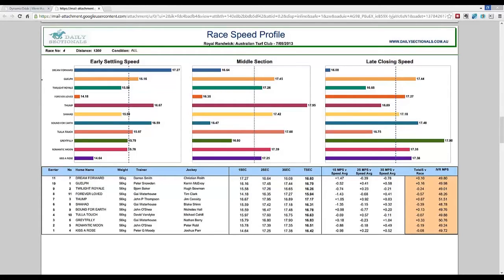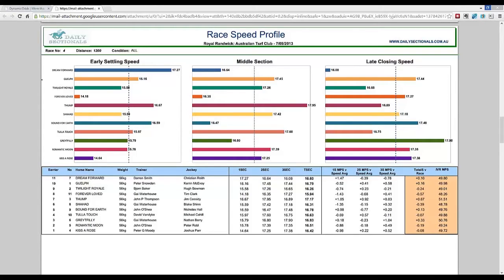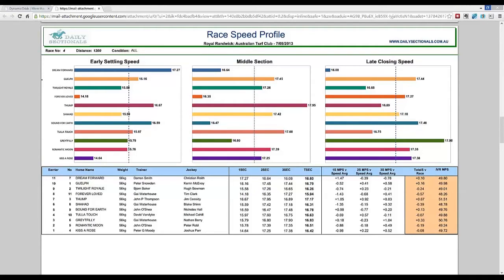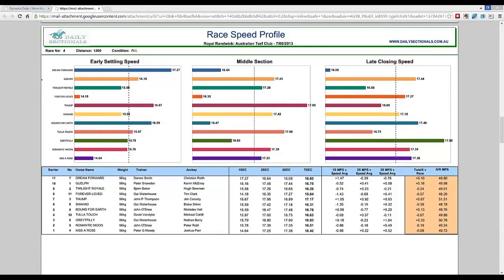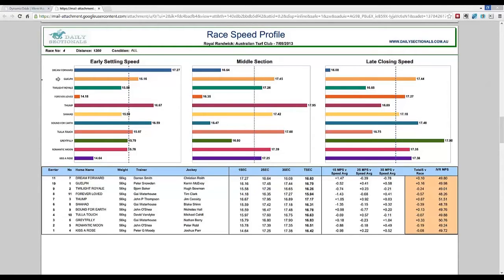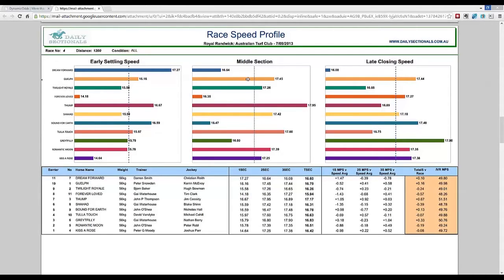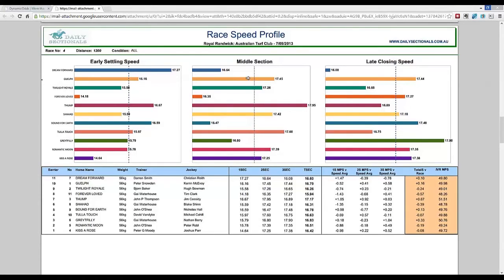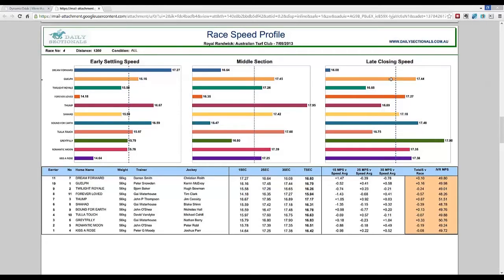Race Speed Profile Overview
Racenet have partnered with Daily Sectionals to bring you Race Speed Profiles to enhance your form analysis.